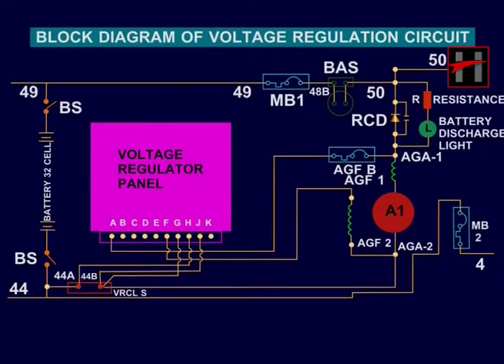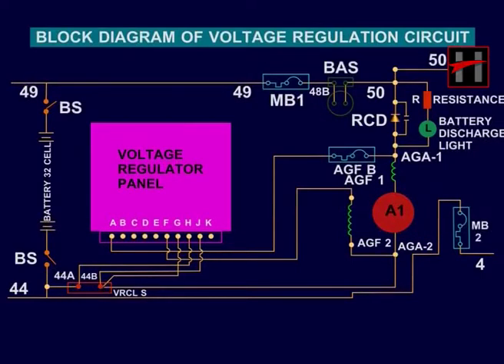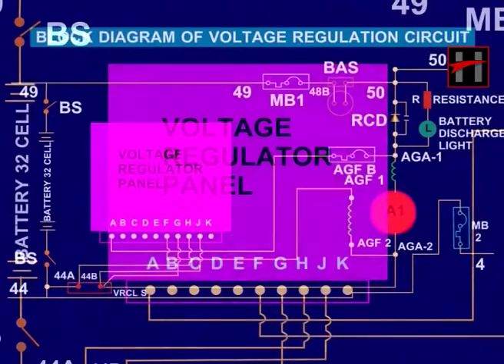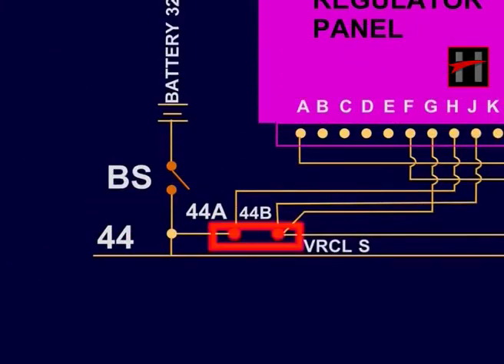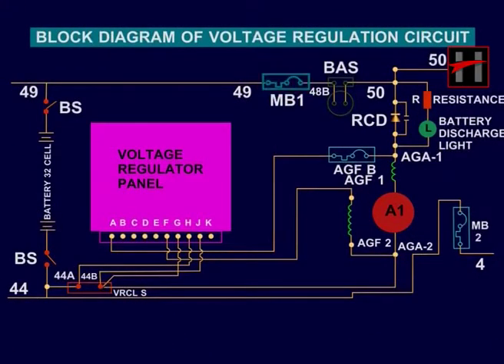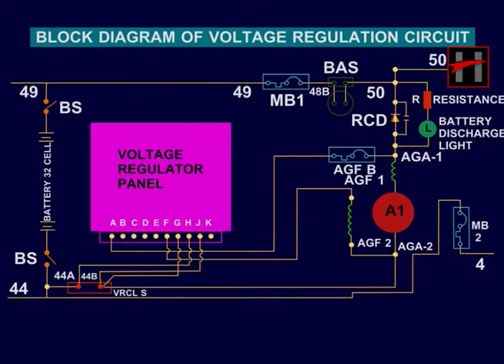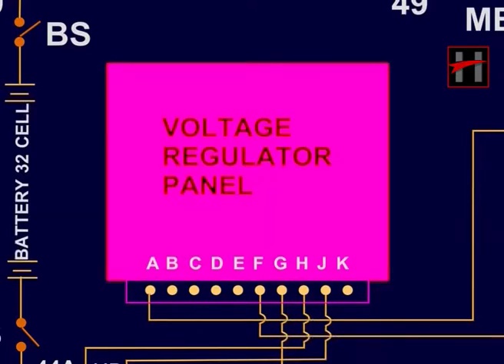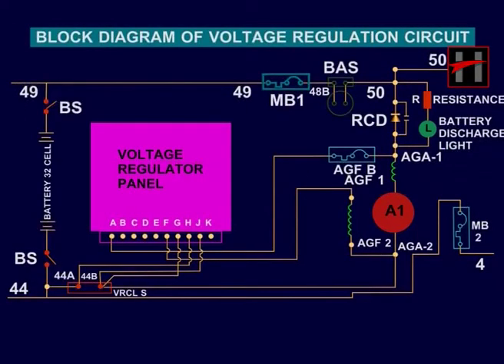How Diesel Electric Locomotive Works ( 3D Animation)#7/12: Voltage regulation Circuit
Hey there ! This is a playlist of  12 Volume 3D Animation Videos explaining How Electrical Circuits Work in Diesel Electric Locomotives.
Each of the 12 Volumes explain the working of one electrical circuit of Diesel Electric Locomotive in a step by step manner .
This Volume explains the working of Voltage Regulation  Circuit .
We have tried to make this complex engineering easily understandable for you .
For more info about our company and what we do , please visit us